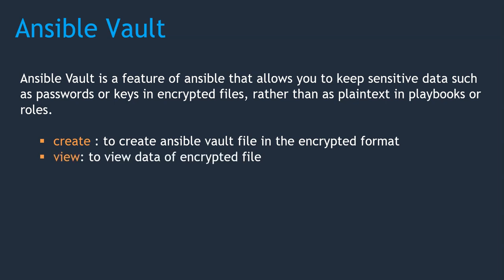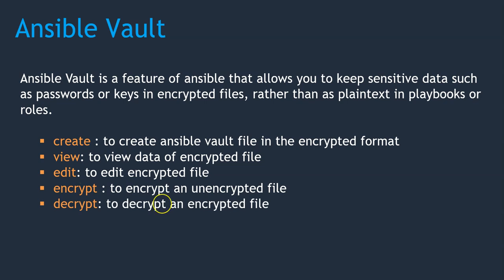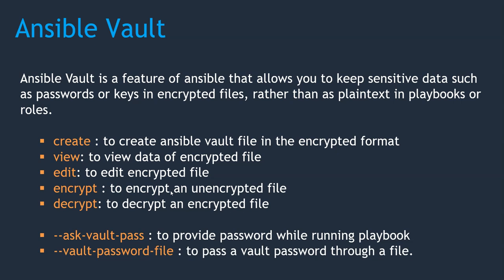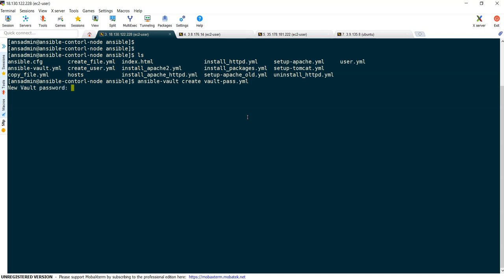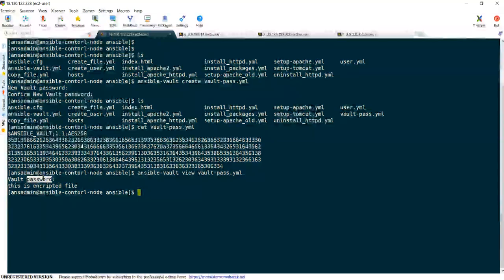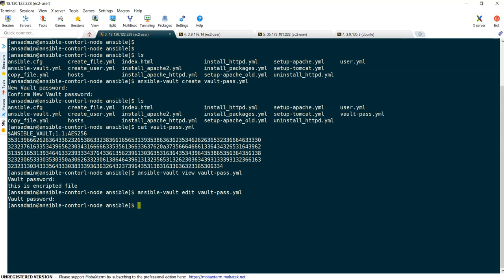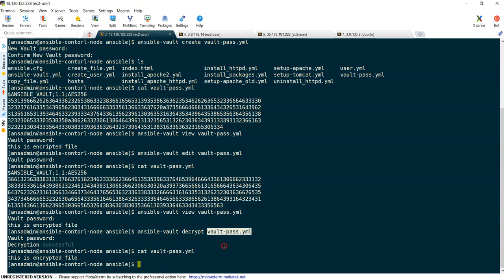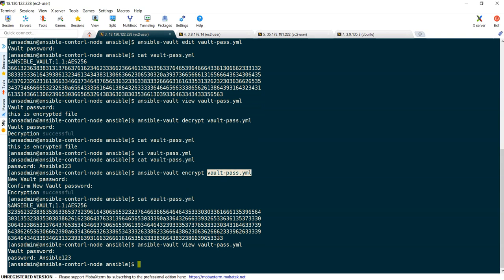Ansible for the DevOps Beginners & System Admins Part 30